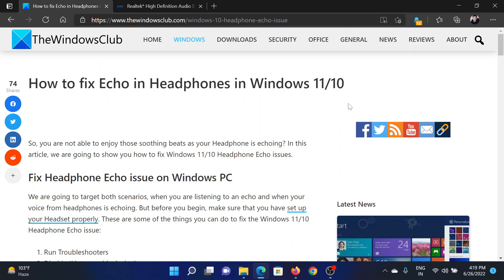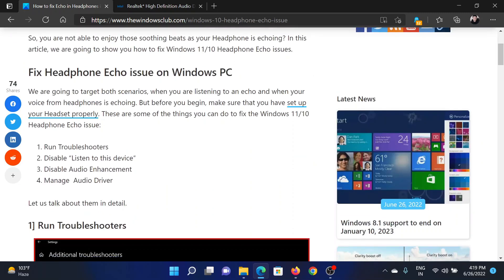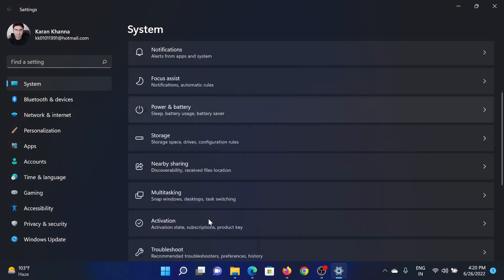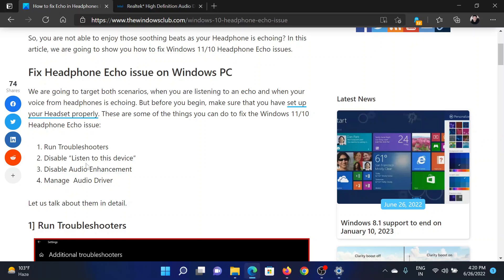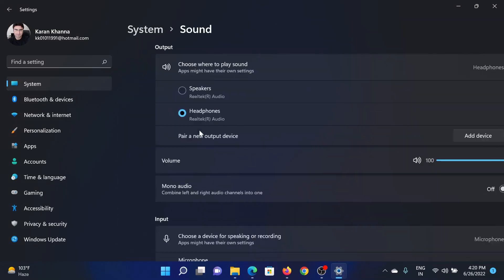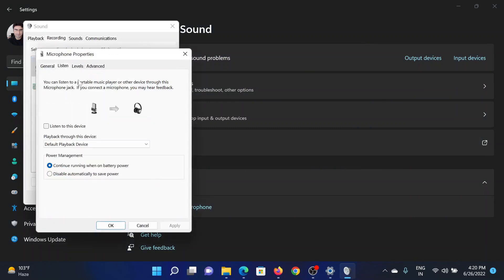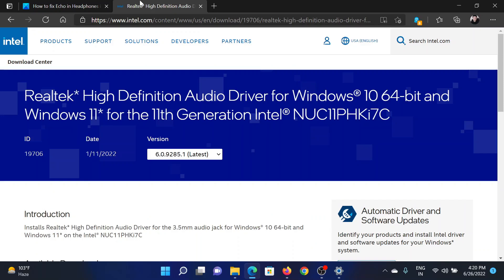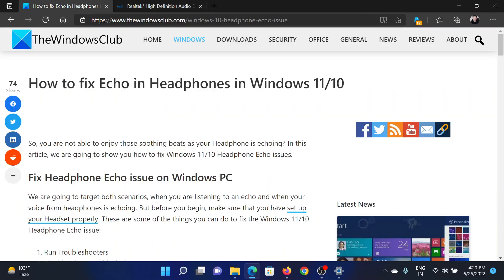How to fix Echo in Headphones in Windows 11/10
We are going to target both scenarios, when you are listening to an echo and when your voice from headphones is echoing. But before you begin, make sure that you have set up your Headset properly. These are some of the things you can do to fix the Windows 11/10 Headphone Echo issue:

1] Run Troubleshooters

2] Disable “Listen to this device”

3] Disable Audio Enhancement

4] Manage  Audio Driver

Timecodes:
0:00 Intro
0:21 Run Playing Audio troubleshooter
0:42 Disable Listen to this device
1:10 Update audio drivers